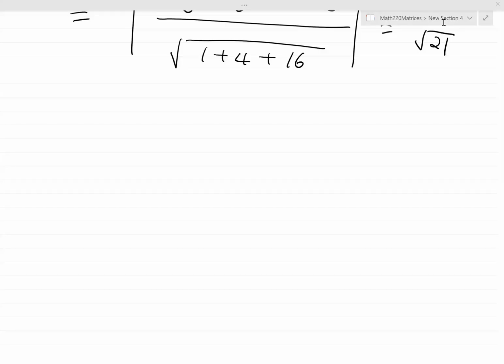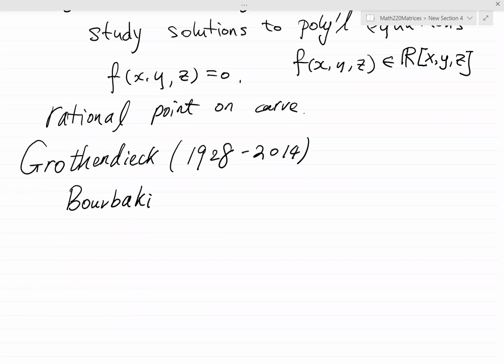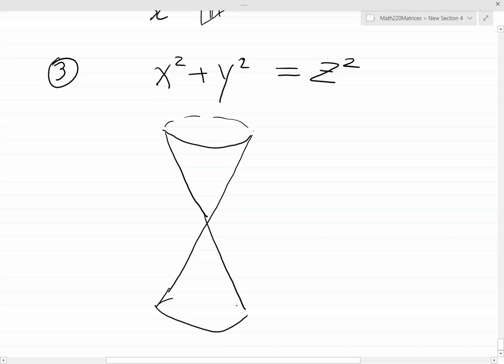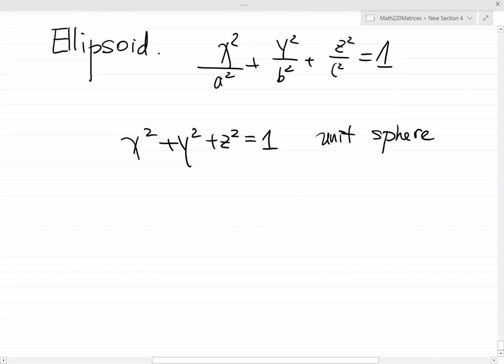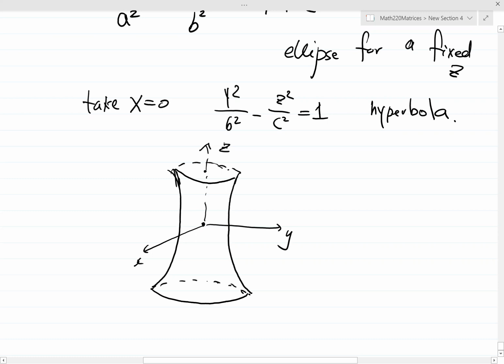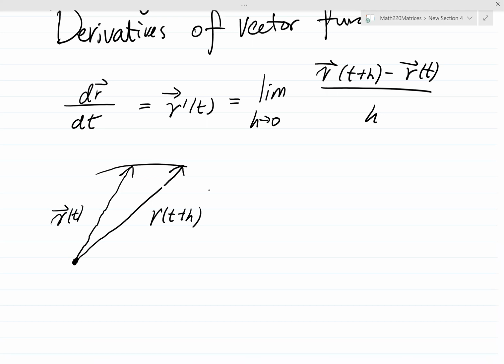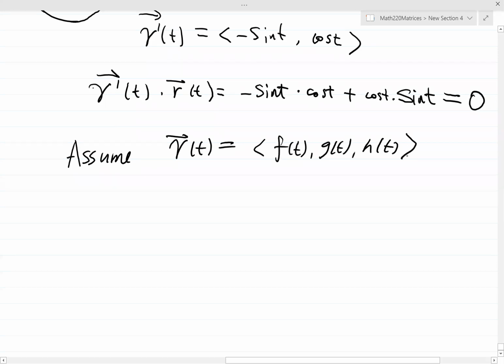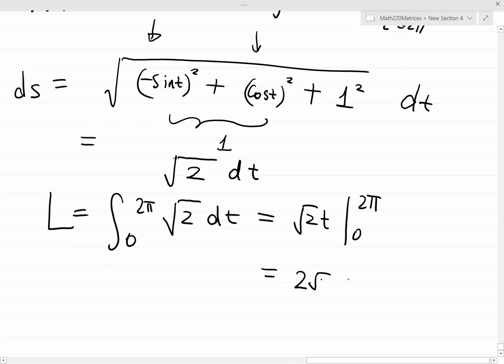quadratic surface, arc length of a curve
In this lecture, we will talk about certain quadratic surfaces and then we talk about how to find the arc length of a curve.